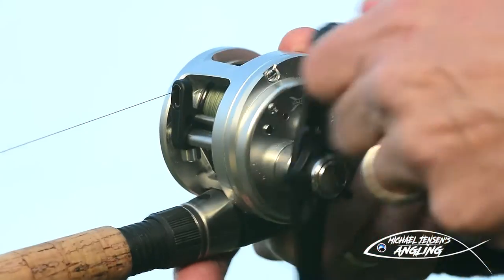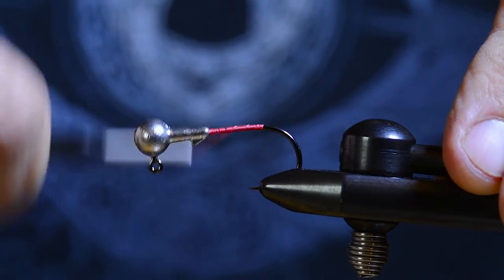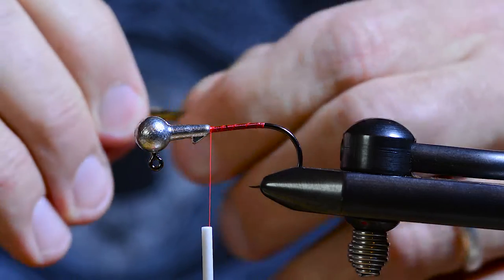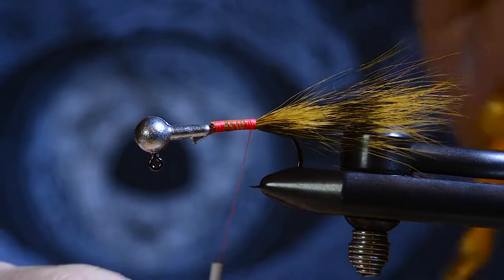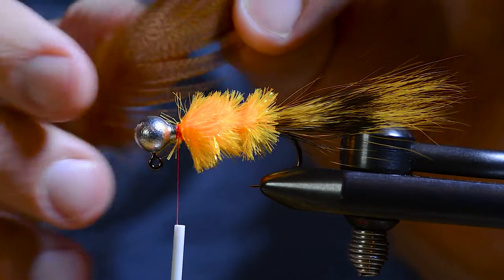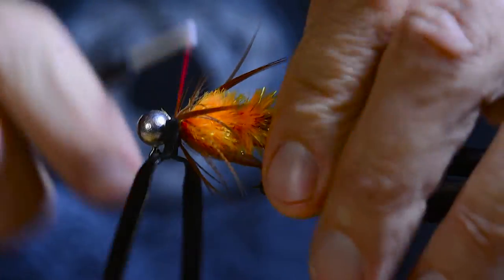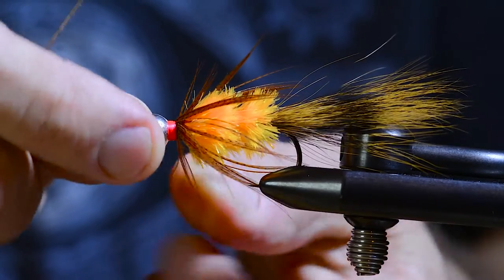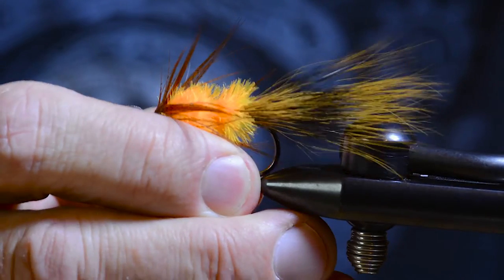Brown'N'Orange Squirrel Jig v1 - classic hair jig tying tutorial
Full tying SBS and underwater swimming footage of the Brown’N’Orange Squirrel JIg V1. This little jig has been a great lure all spring. The brown and orange color pattern is just super effective during winter and spring, when the water is cold. Predators might take it for a crawdad of a small golden baitfish - but it also has some resemblance to trout or salmon roe.
The name V1 indicates that there is at least one other version of this lure, and that is correct. A shorter and more compact V2 version is made by tying the squirrel hair as a collar hackle.

Cheers from Ulla and Michael

Brown’N’Orange Squirrel Jig V1
Hook: Roundhead Jig Hook 1/8 oz
Thread: Fl. Red
Tail: Squirrel Tail, Natural Fox
Body: FNF Jelly, Orange Sunburst
Hackle: Mallard Barred Flank, Rusty Brown